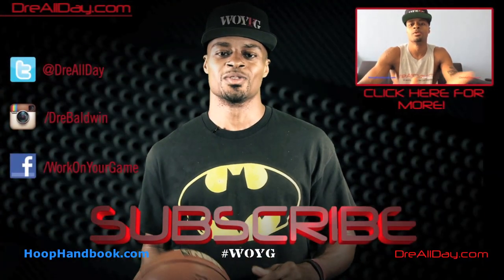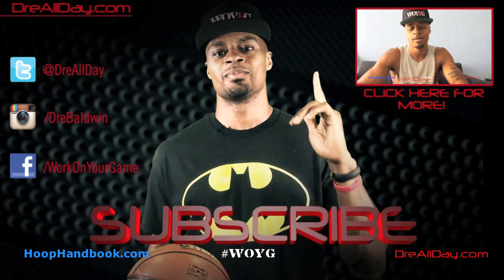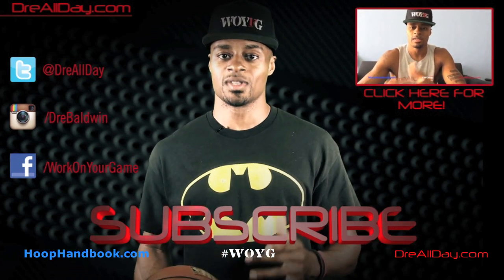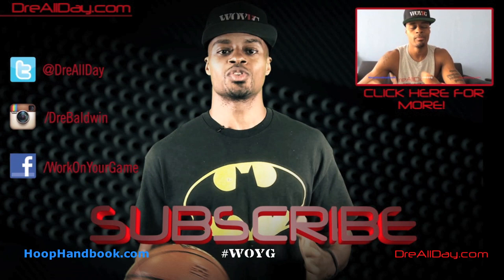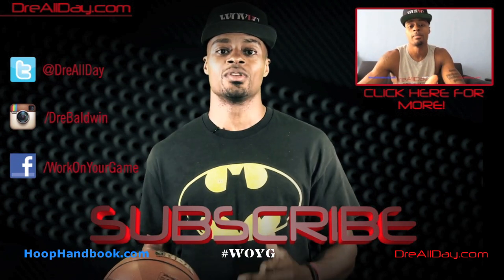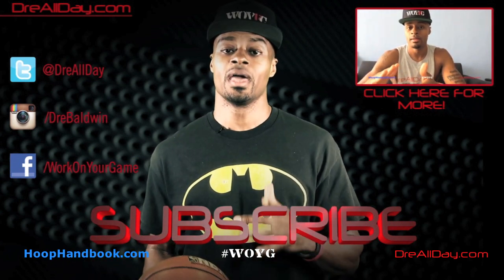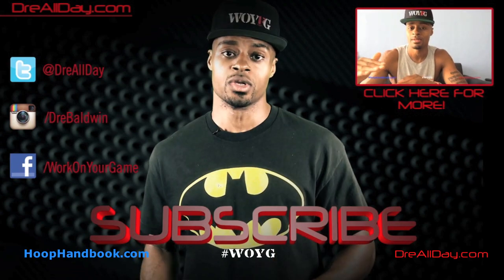How To Combine Vertical Jump Training With Basketball Training | Dre Baldwin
Dre Baldwin talks about How To Combine Vertical Jump Training With Basketball Training